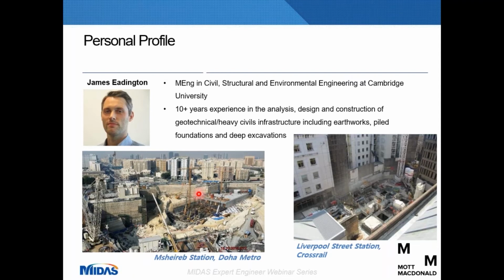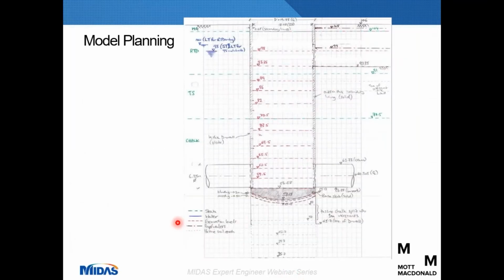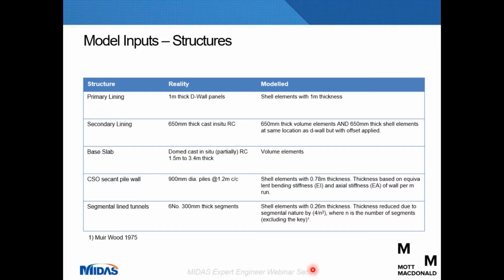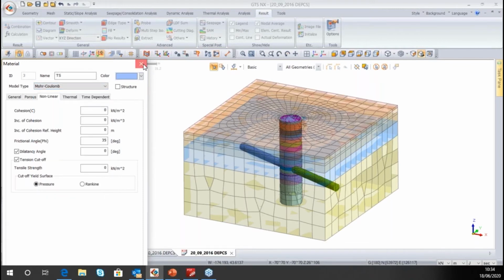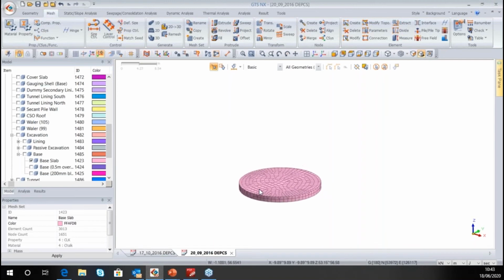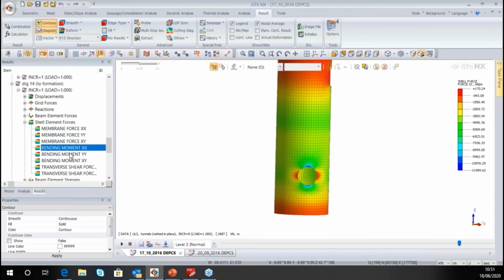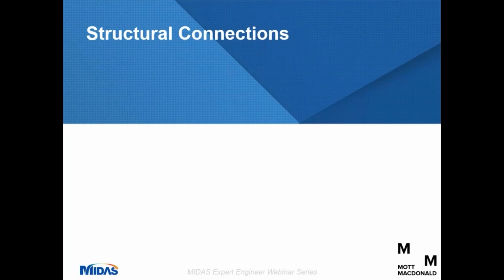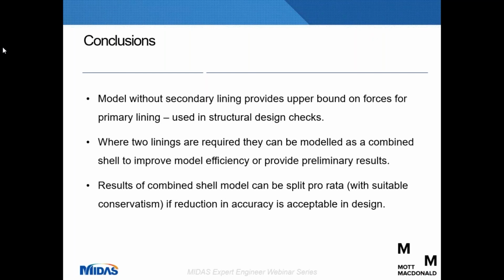Case Study: Deep shaft in Central London | midas GTS NX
Register if you would like to try out our FREE midas GTS NX trial license
midas GTS NX, FEM software for advanced geotechnical analysis of soil and rock deformation and stability, as well as groundwater flow, dynamic vibrations and soil-structure interaction in 2D and 3D.